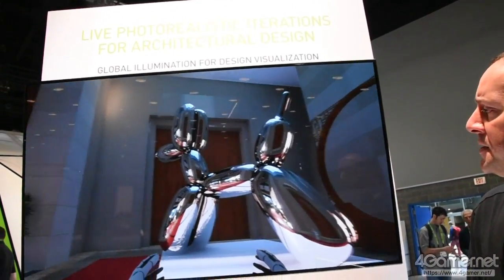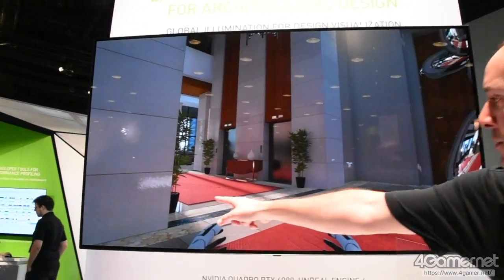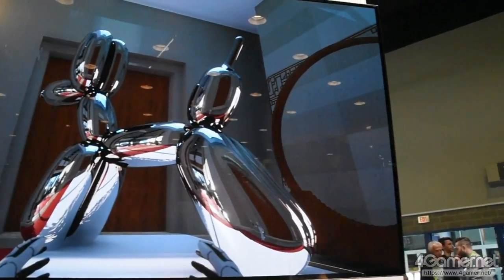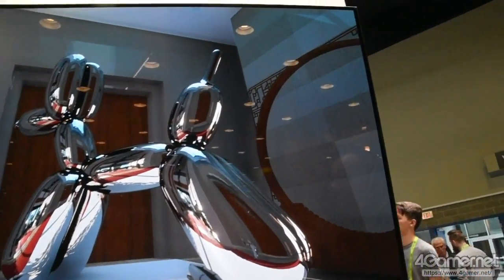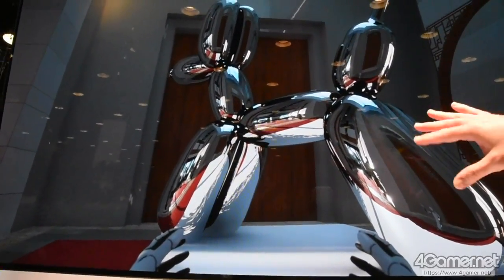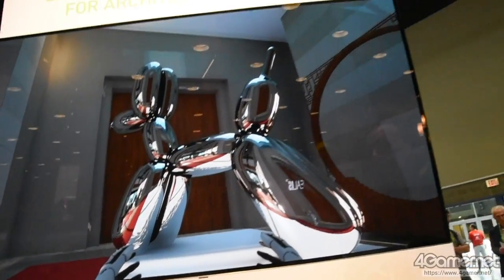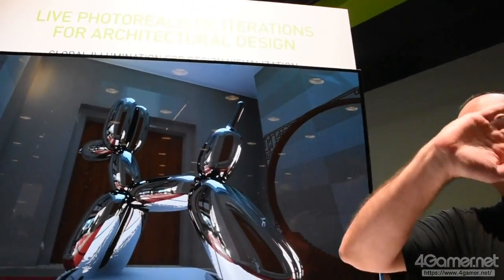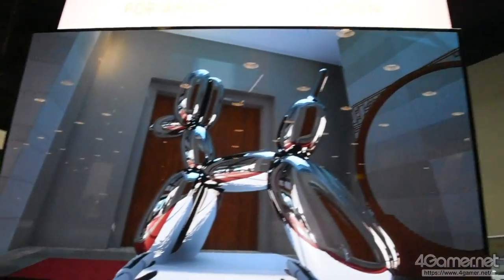建築デザインや都市開発シミュレーションを想定したデモ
4Gamer.netの記事，

［SIGGRAPH］「Turing」で始まるリアルタイムレイトレーシングの時代に期待が高まったNVIDIAブース